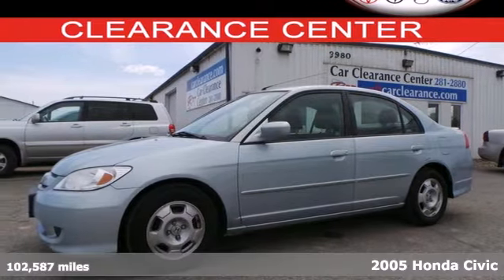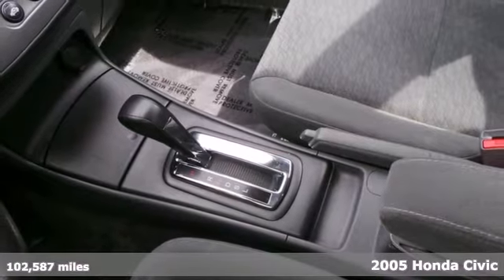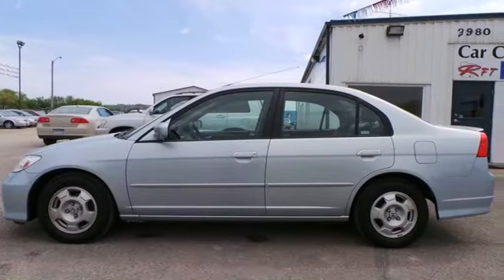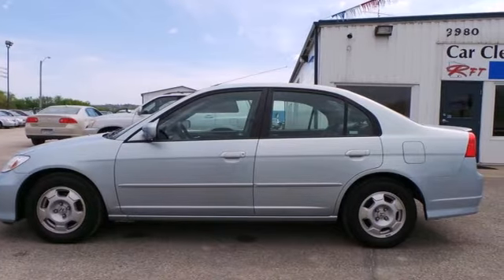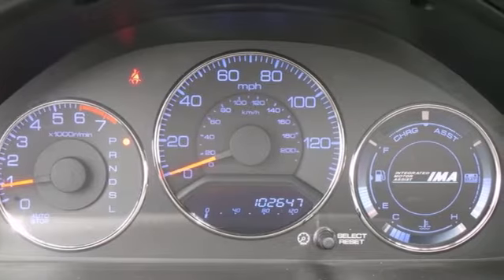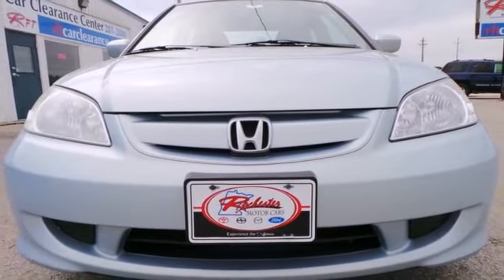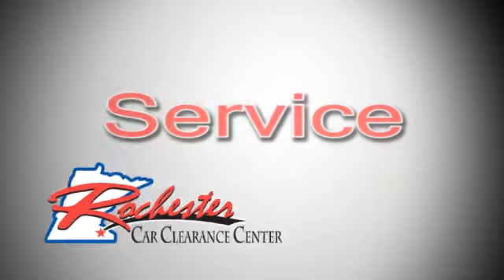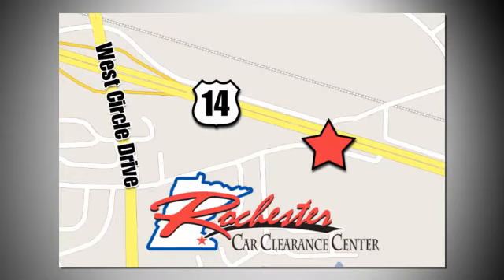2005 Honda Civic Rochester Winona, MN AZ1380 - SOLD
Year: 2005
Make: Honda
Model: Civic
Trim: Hybrid
Engine: 1.3L I4 SMPI SOHC 8V Hybrid
Color: Blue
Mileage: 102587
Stock #: AZ1380

Tune-Ups
Transmission Service
Brake Service
Performance Parts
Factory Wheels

Address:
2980 HWY 14